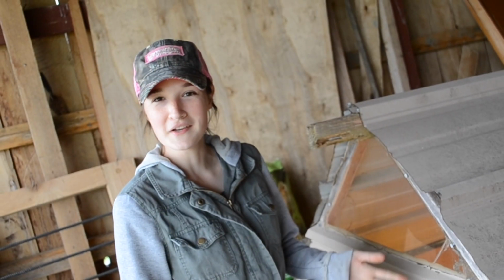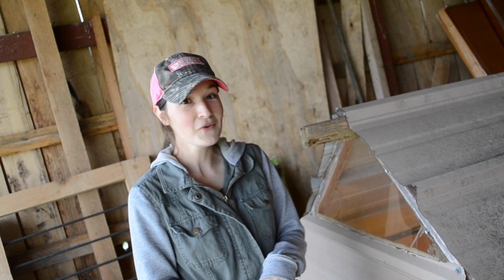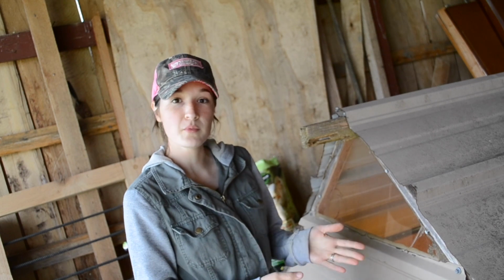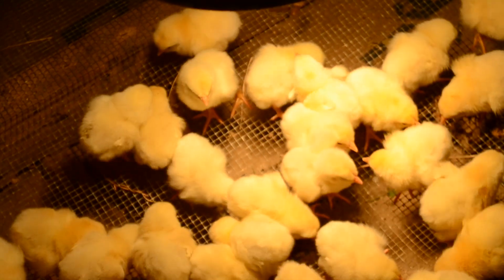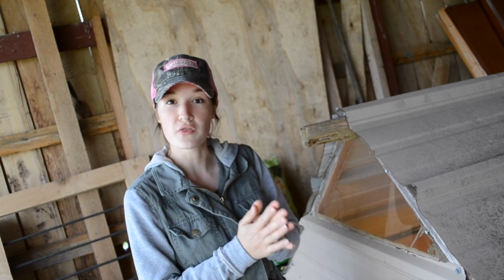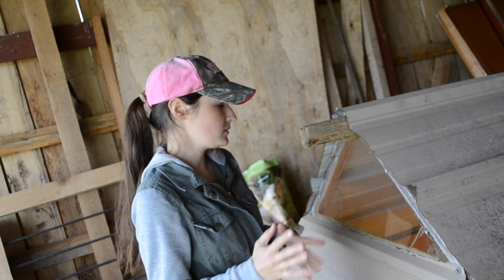We got 100 baby chicks in the mail!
Our baby chicks arrived in the mail today! Follow along as we unbox them and care for them!

We ordered 100 Cornish Cross Broiler chicks from Welp Hatchery. Once the chicks are big enough, we will be putting them out to pasture so can can be on fresh grass eating bugs and getting sunlight!